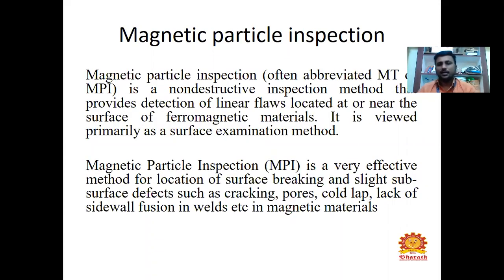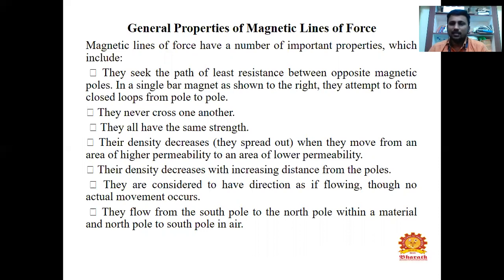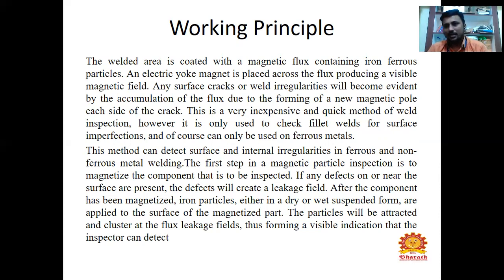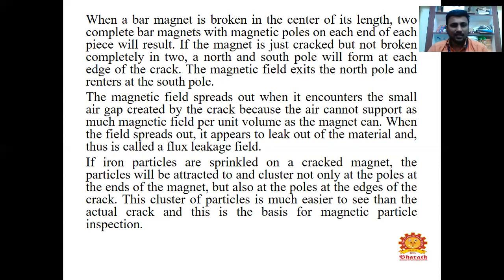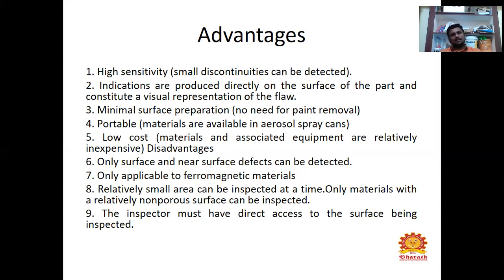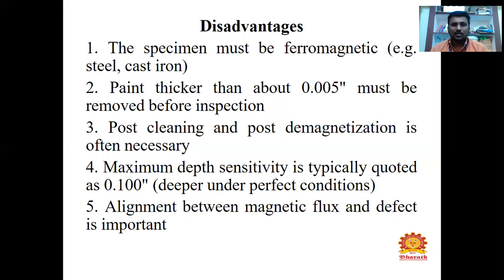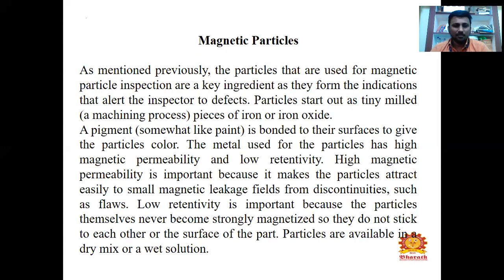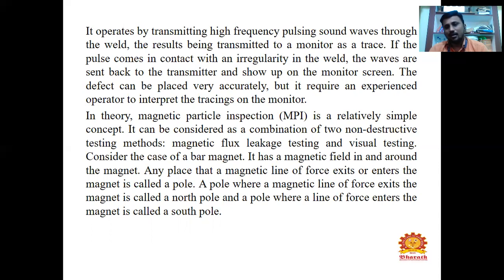U18OEMT002 -V3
Non - Destructive Testing, Dr.N.S. Senthur,Assitant Professor, Mechatronics, BIHER